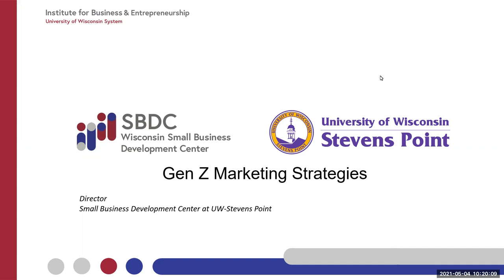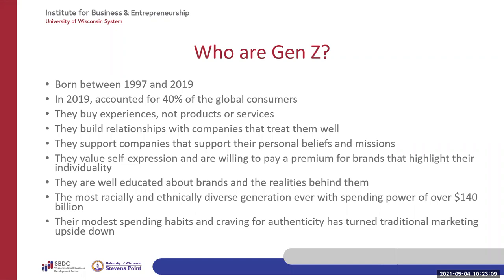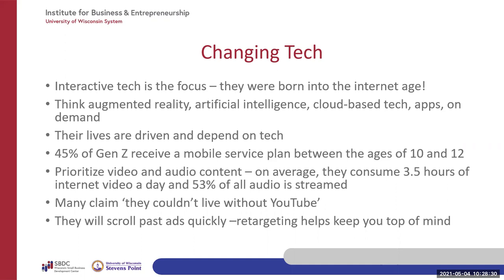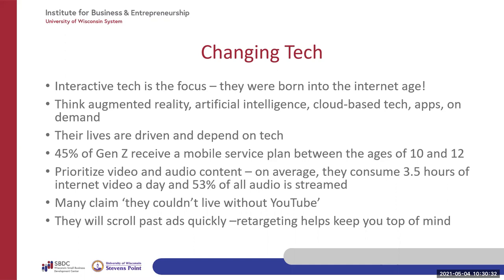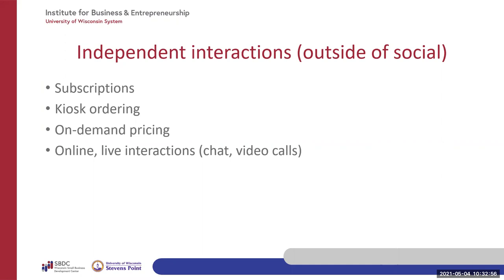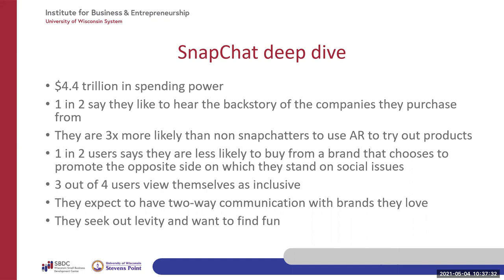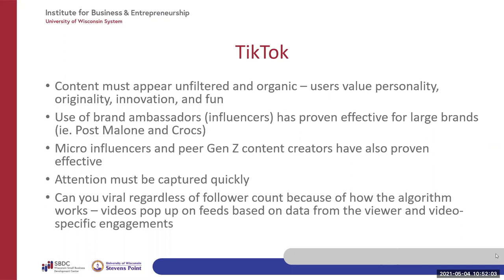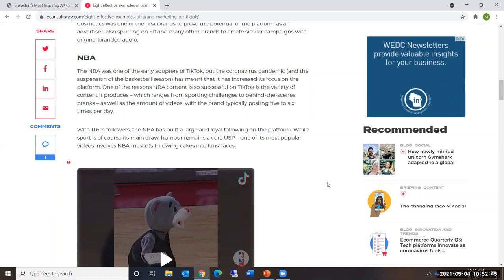Generation Z Marketing Strategies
Learn how to connect with this highly digital generation that likes it when companies keep it real and show their true colors. Review the social media platforms they use and the techniques for your small business to execute your marketing strategies to this upcoming generation.

For additional marketing assistance, reach out to your local Small Business Development Center for no cost consulting.